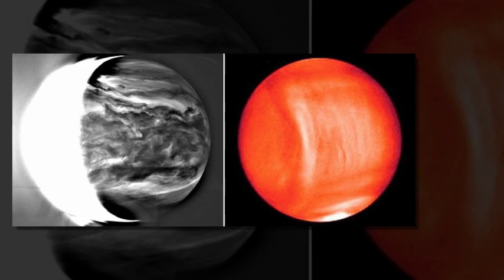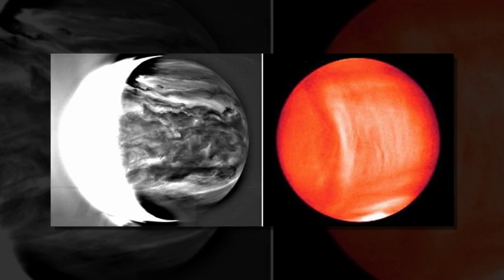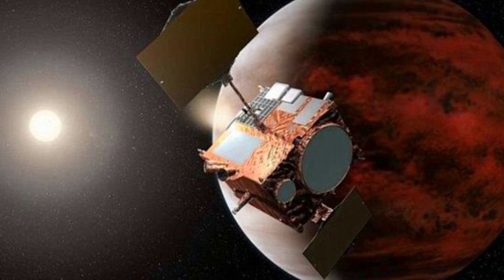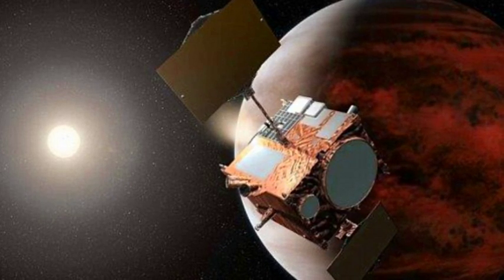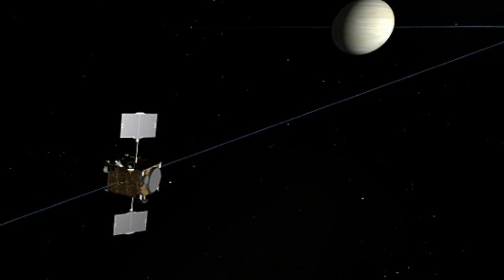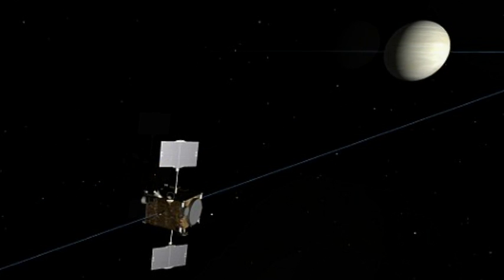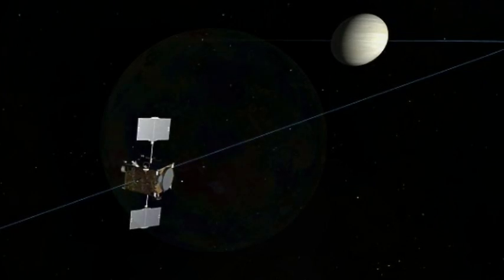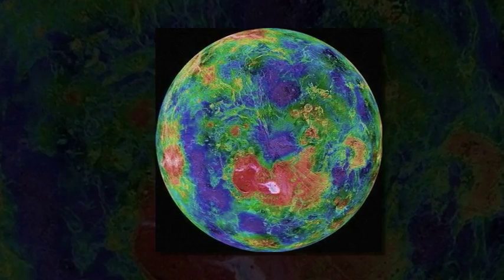What is the mysterious ‘giant bow’ on Venus?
What is the mysterious ‘giant bow’ on Venus? Japanese craft reveals first images showing dense clouds and strange shapes on planet
It may have taken five years for Japan's 'dawn' probe to rise again, but already, the mission is proving worthwhile.
Last week, the Akatsuki probe presented its first scientific results since it was rescued from orbit around the sun and sent back to Venus.
Among the new data is an incredible image of Venus' acidic clouds and a strange 'bow' shape in the planet's atmosphere that has baffled scientists.